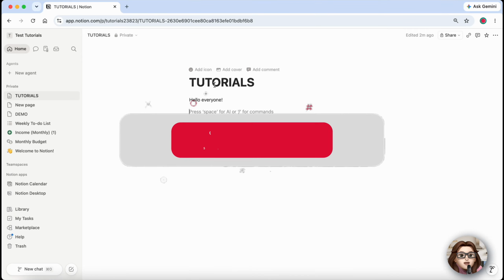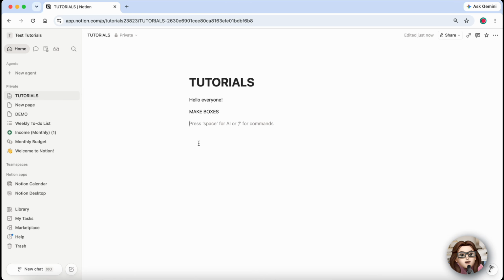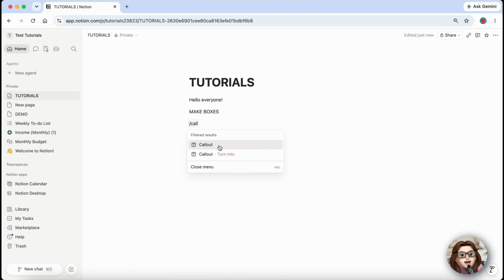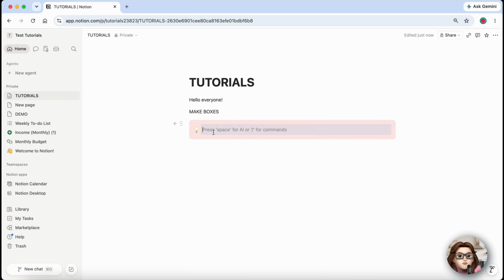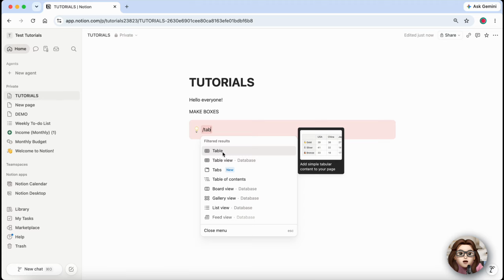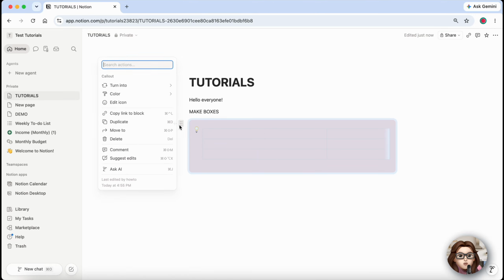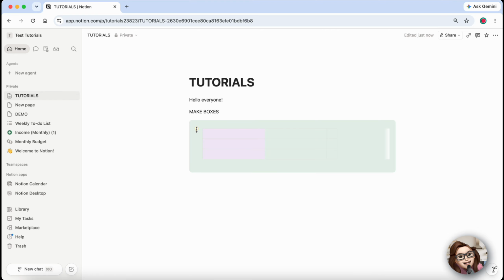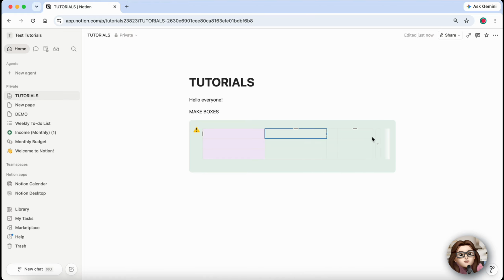How To Make Boxes In Notion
Want to create boxes in Notion to organize your content and make your pages look cleaner? In this step-by-step Notion tutorial, you'll learn how to make boxes in Notion using Callout blocks, columns, synced blocks, and other built-in layout features. Whether you're designing a dashboard, organizing notes, creating documentation, managing projects, or building a personal workspace, this guide will help you create visually organized sections without using third-party tools.

Although Notion doesn't have a dedicated "box" element, you can achieve a boxed layout by using Callout blocks, columns, dividers, synced blocks, and carefully arranged content. These features help separate information, highlight important notes, and create professional-looking pages that are easier to navigate.

In this video, we'll walk through the complete process of creating boxes in Notion. You'll learn how to insert a Callout block, customize its appearance, organize content inside it, create side-by-side boxes with columns, and build clean page layouts for different types of projects.

We'll also explain the different layout and formatting features available in Notion, including:

• Callout blocks
• Columns
• Synced blocks
• Dividers
• Headings
• Toggle lists
• Database views
• Page layouts

Additionally, you'll discover practical situations where boxes are useful, such as:

• Personal dashboards
• Project management
• Study notes
• Team documentation
• Knowledge bases
• Content planning
• Business wikis
• Daily planners

We'll also cover best practices for designing organized Notion pages. You'll learn how to keep layouts simple, use consistent spacing, group related information together, highlight important content with Callout blocks, avoid overcrowding your pages, and create multiple sections for better navigation.

Throughout the tutorial, we'll discuss practical examples such as:

• Building a personal dashboard
• Creating information cards
• Organizing meeting notes
• Designing project pages
• Highlighting important reminders
• Structuring documentation
• Creating study guides
• Improving workspace readability

You'll also learn common mistakes beginners make, such as adding too many Callout blocks, overcrowding a page with columns, using inconsistent formatting, confusing Callout blocks with databases, or making pages difficult to navigate. Understanding these best practices will help you create clean and professional Notion workspaces.

We'll also explain the difference between Callout blocks, synced blocks, toggle lists, columns, dividers, and database views so you know which Notion feature is best for different page layouts.

This tutorial is perfect for Notion beginners, students, freelancers, business professionals, project managers, content creators, remote teams, and anyone who wants to build better-looking and better-organized Notion pages.

In this video, you'll learn:

• How to use Callout blocks effectively
• How to create organized page layouts
• Best practices for workspace design
• How to improve page readability
• Common formatting mistakes to avoid
• Tips for building professional dashboards
• How to organize information more efficiently

By the end of this tutorial, you'll know how to create box-style layouts in Notion, organize your content more effectively, and build clean, visually appealing workspaces.

This video shows you How To Make Boxes In Notion! Watch this Video till the end to learn How To Make Boxes In Notion.

Were you able to figure out How To Make Boxes In Notion? Share this with your friends who want How To Make Boxes In Notion.

Problem Solved in this Video-:

What Do you Think of How To Make Boxes In Notion?